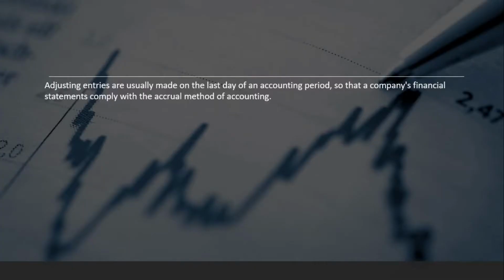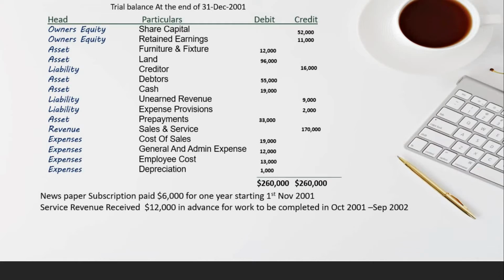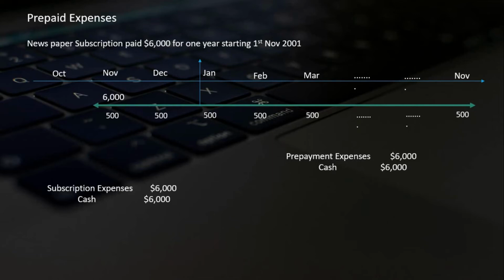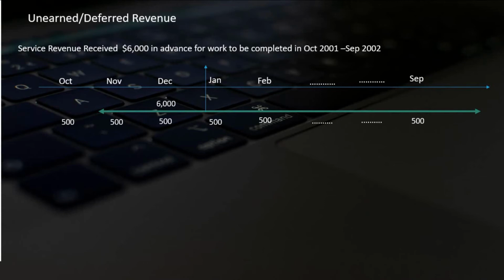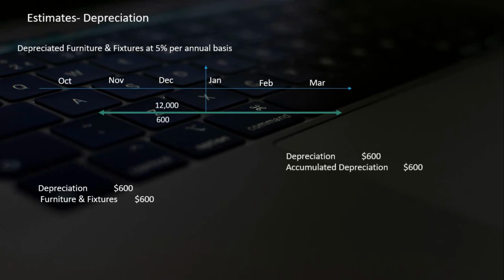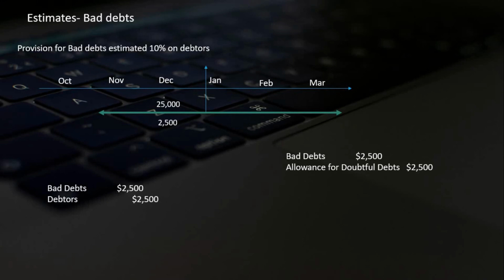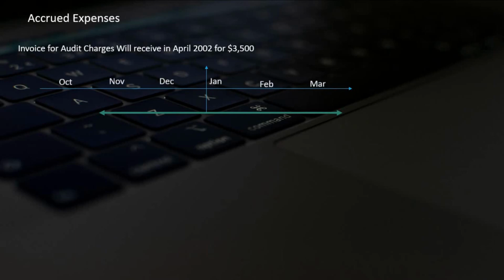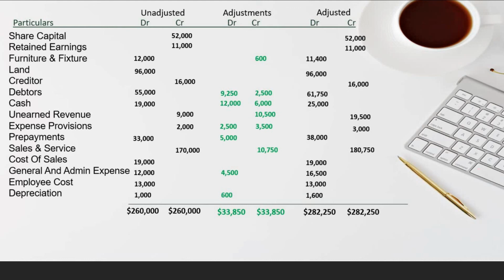Adjusting Entries-With Examples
Adjusting entries are journal entries usually made at the end of an accounting period to allocate income and expenditure to the period in which they actually occurred. The revenue recognition principle is the basis of making adjusting entries that pertain to unearned and accrued revenues under accrual-basis accounting. They are sometimes called Balance Day adjustments because they are made on balance day.